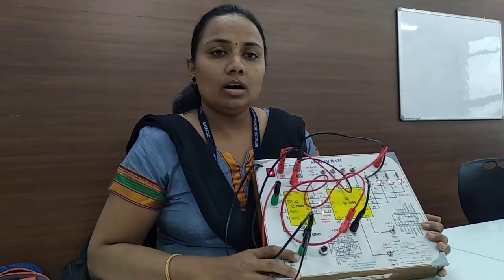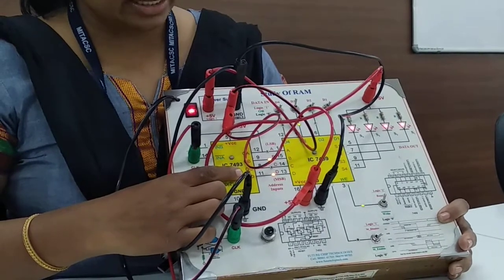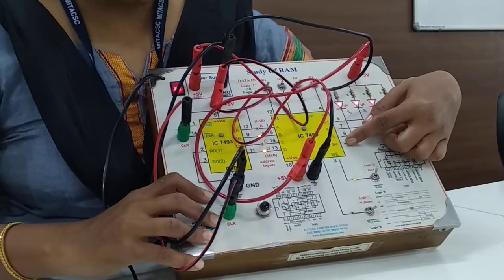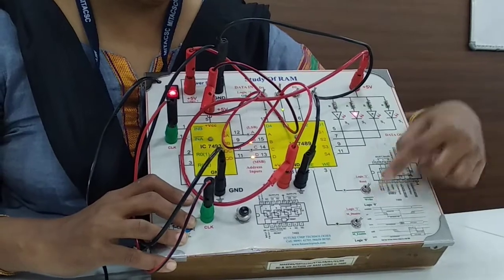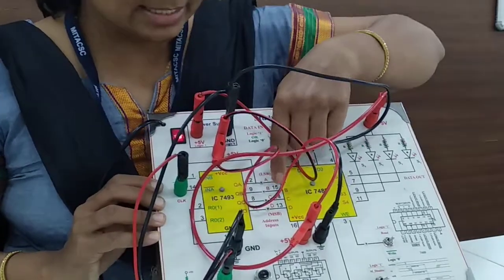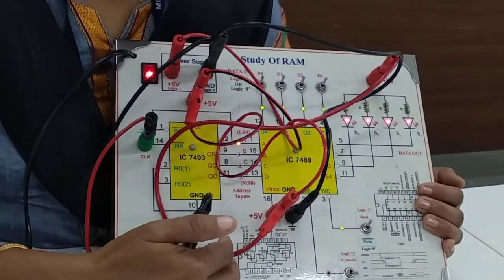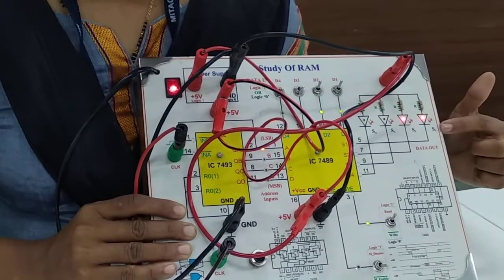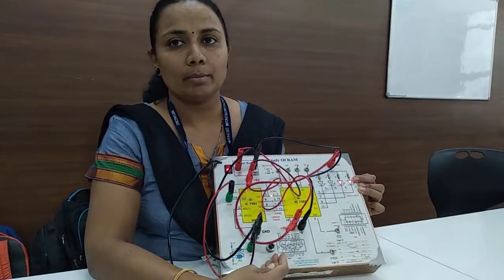RAM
This video explains How to perform read write operation on data

IC 7493 is 4 bit Binary Counter. The IC consists of a mode-2 up-counter and a mod-8 up counter.
IC7489 is high speed RAM. Capacity of this memory is 16x4. 4 address lines (16 Locations) and 4 Data lines